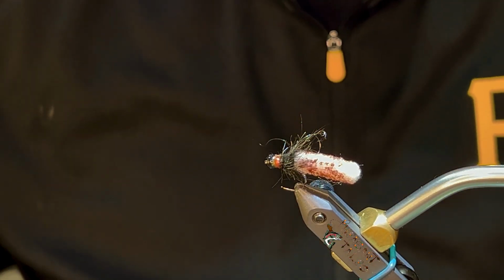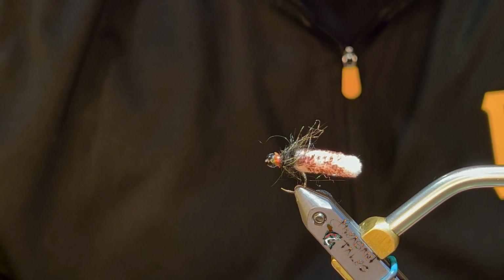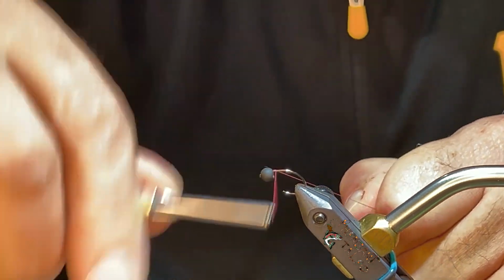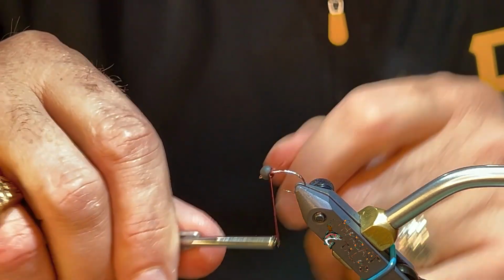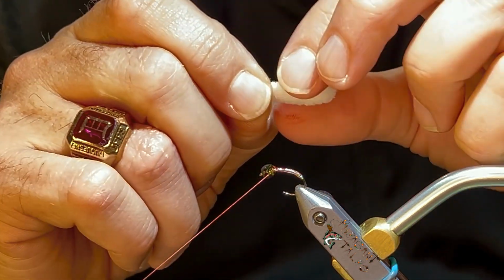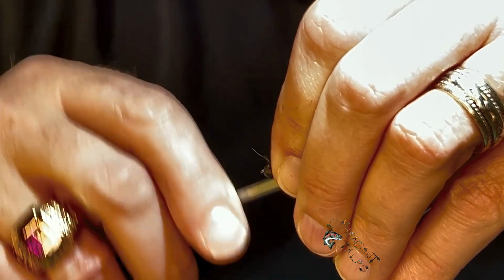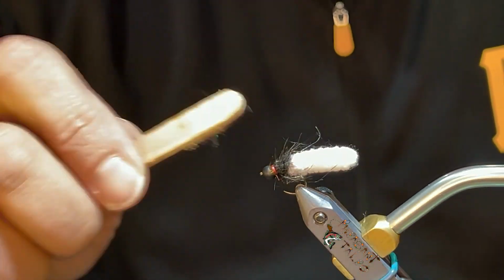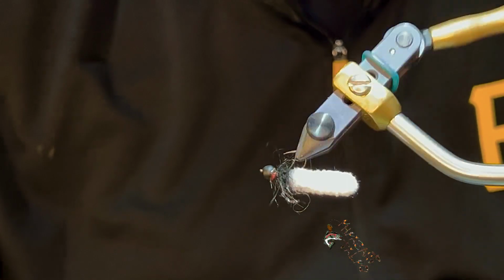Fly tying the infamous ‘Mop Bug’. A tutorial presented by Pheasant Tales.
Do you fish ‘the mop’?  Do you tell your buddies?  The ‘Mop’ was originally, just that, a piece of a mop in Jim Estes hardware store. Don’t be shamed!  This pattern catches fish, and isn’t that why we’re here?  Tie some up and enjoy.